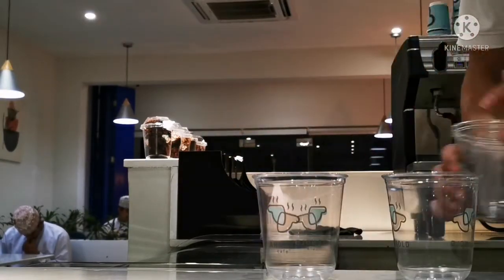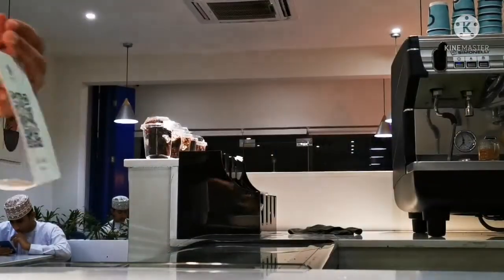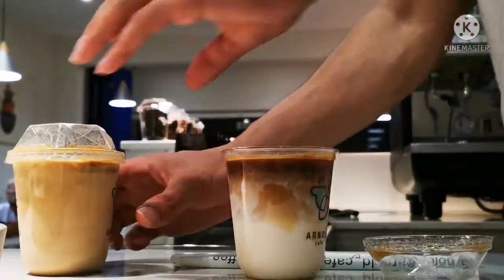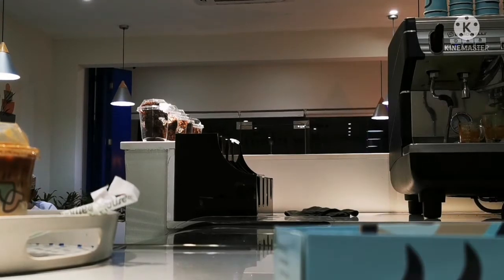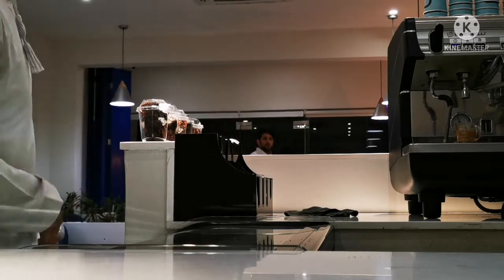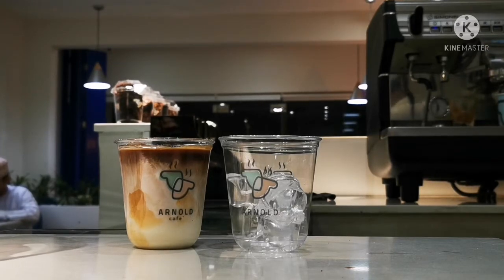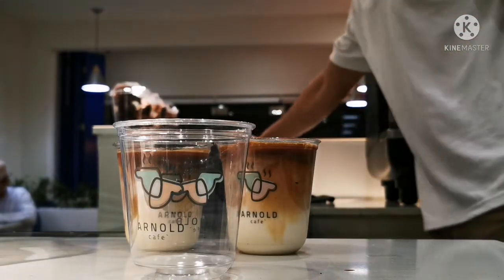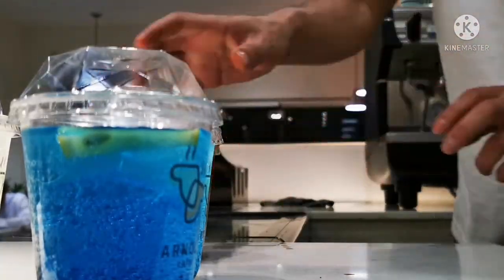Cafe vlog making Iced tea, coffee and mujito